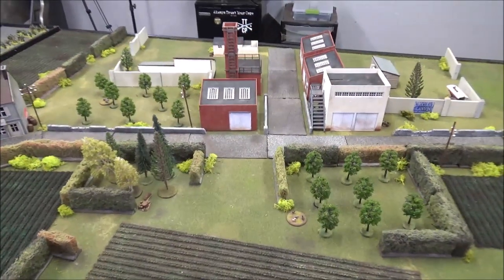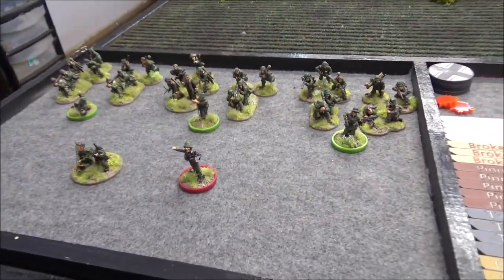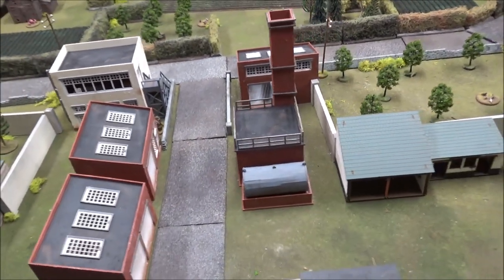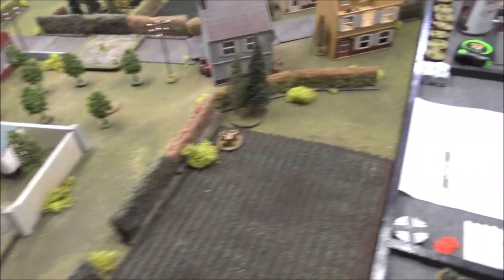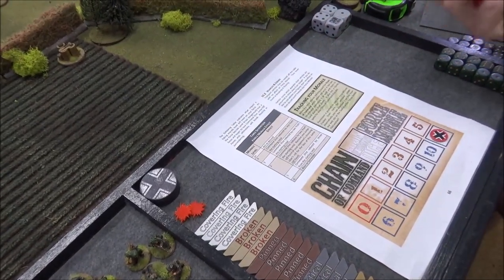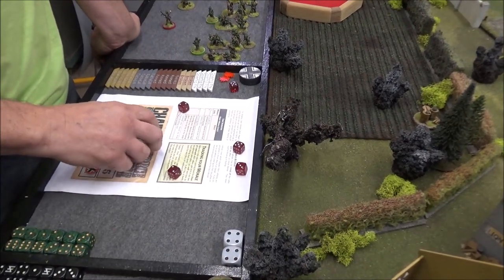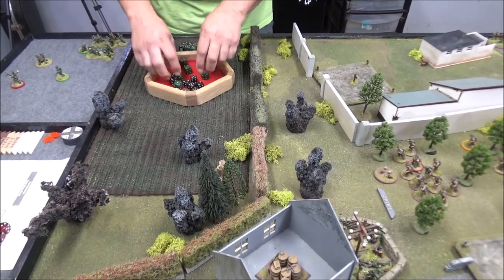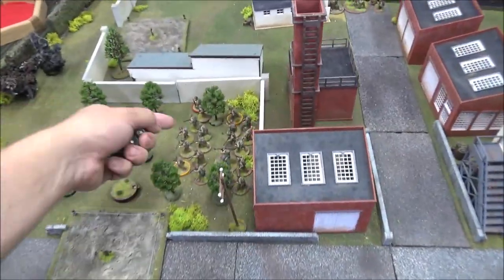Tabletop CP: Chain of Command Battle Report- Retaking the Pernot Biscuit Factory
In 1940 the German Army captured the Pernot Biscuit factory.  In the years that followed thousands of biscuits were produced for hungry German soldiers.  Finally, after four years of occupation, an American armored rifle platoon appears from the west  with orders to retake the factory!